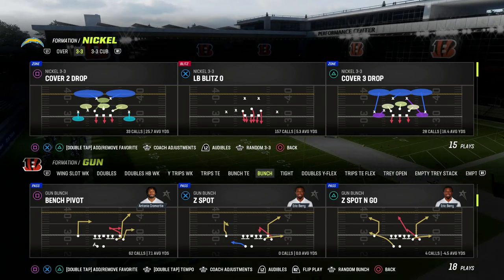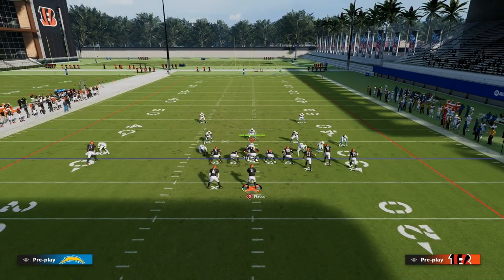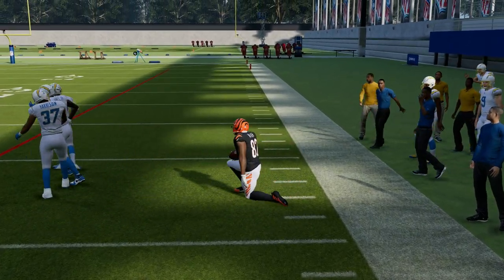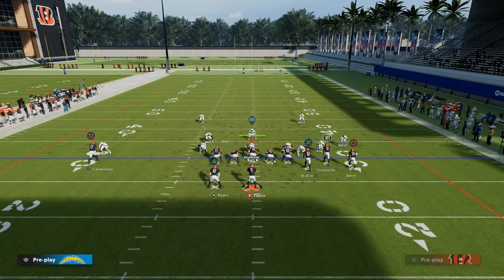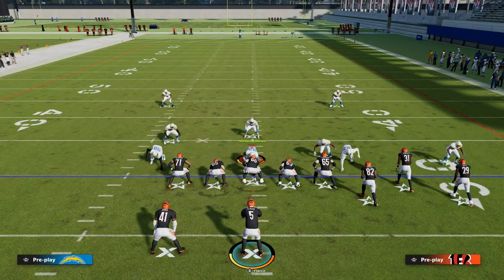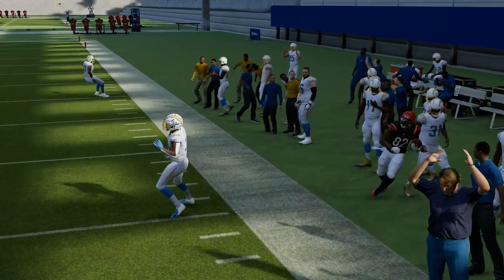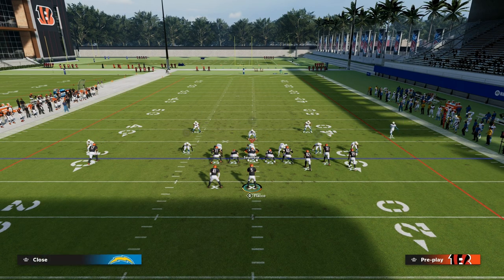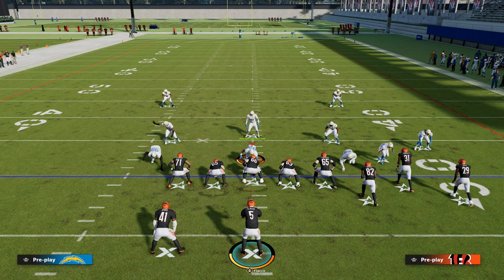This Quick Snap Money Play Will DESTROY Every Defense